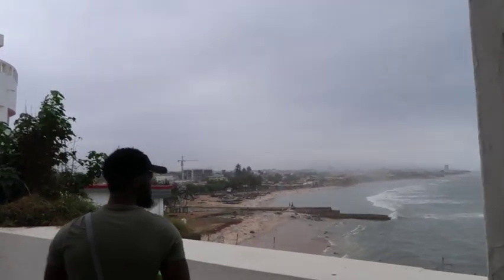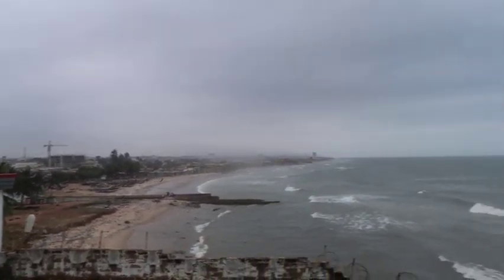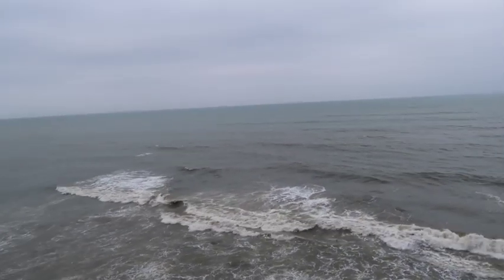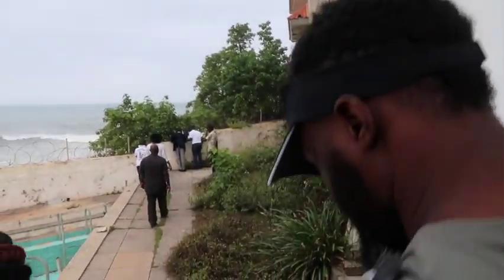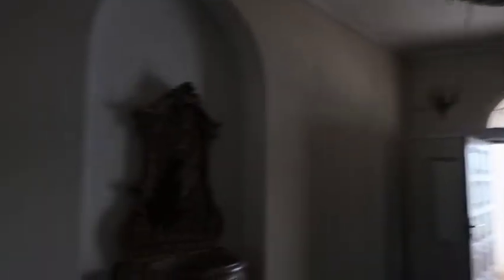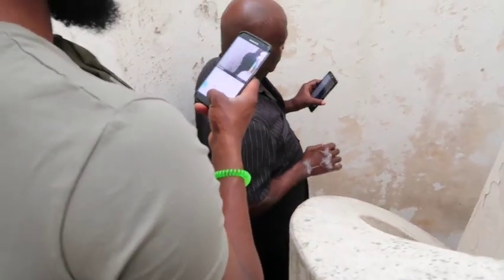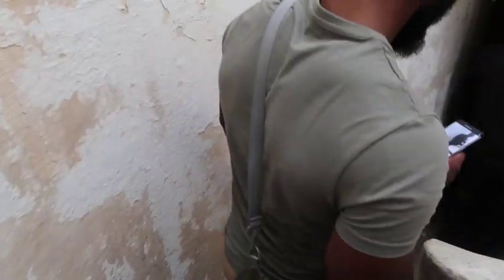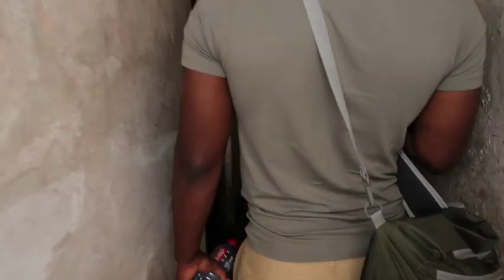Couple learns SHOCKING TRUTH about Osu Castle | BACKPACKING Ghana | backpacking vlog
Come with my fiancé and I as we explore Accra, Ghana. Today we're going to Osu Castle also known as Christiansburg Castle in Accra.